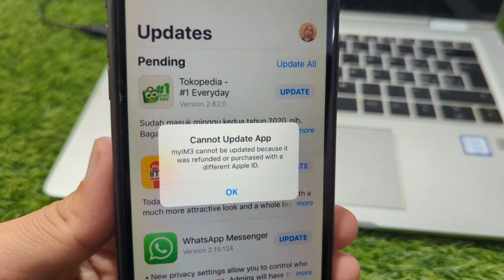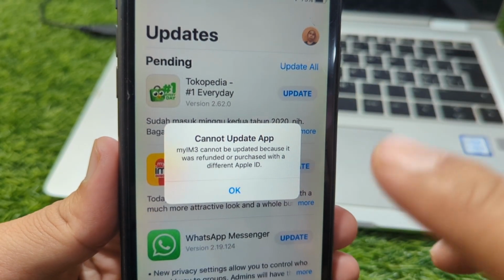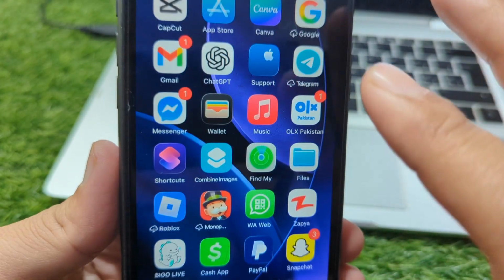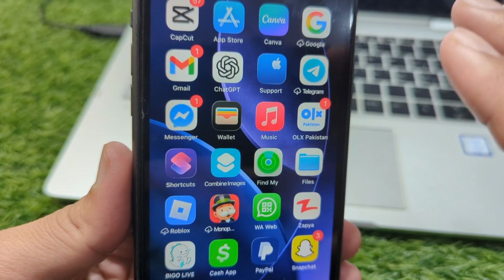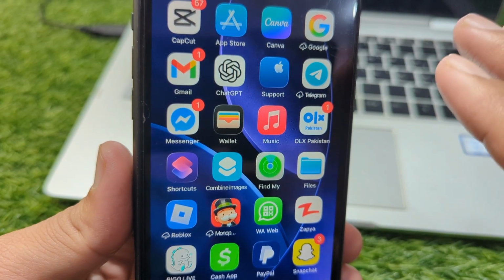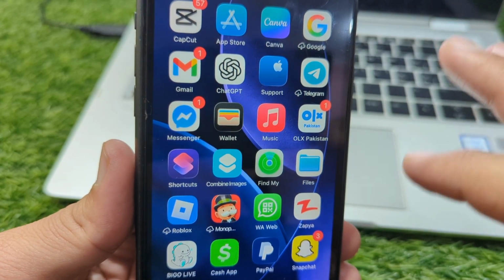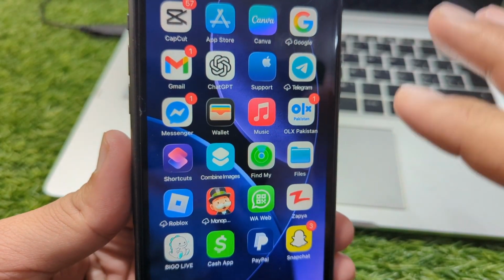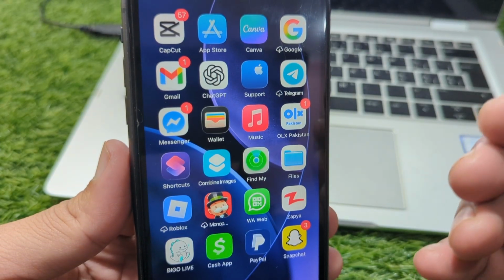Cannot Update App because it was refunded or Purchased with a different Apple ID | iOS26 | 2026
Facing the error “Cannot Update App because it was refunded or purchased with a different Apple ID” on your iPhone running iOS 26? In this 2026 updated guide, I’ll show you the exact steps to fix this issue بسهولة!

This problem usually happens when the app was downloaded using another Apple ID or refunded from the Apple App Store. Don’t worry — you’ll learn multiple working methods to solve it quickly, including deleting and reinstalling apps, signing in with the correct Apple ID, and more.

Watch till the end to fix the error permanently and start updating your apps without any issues!